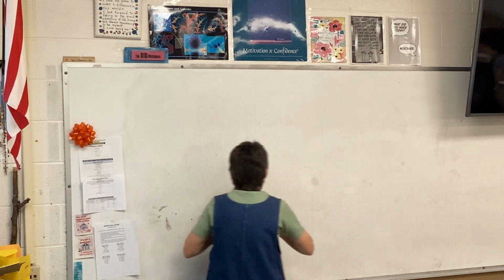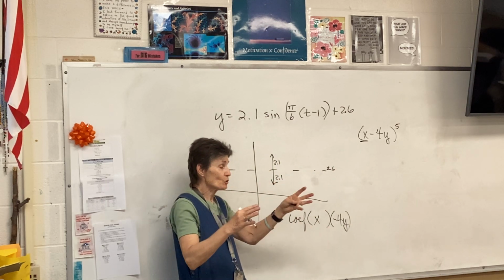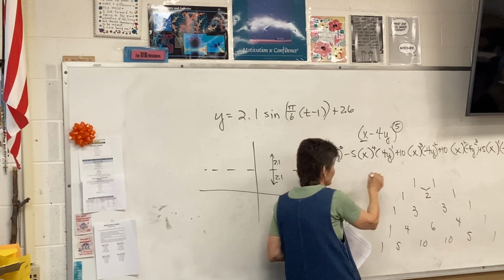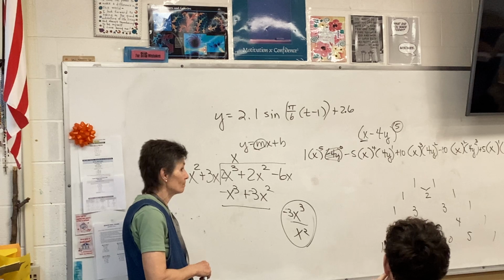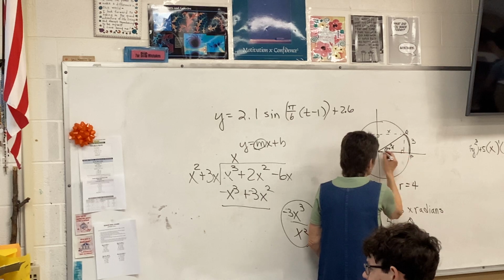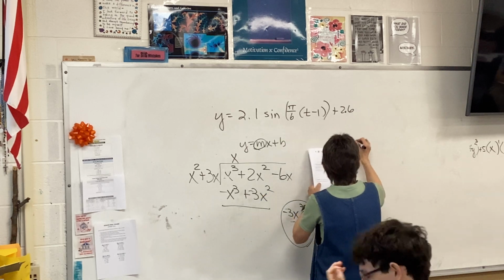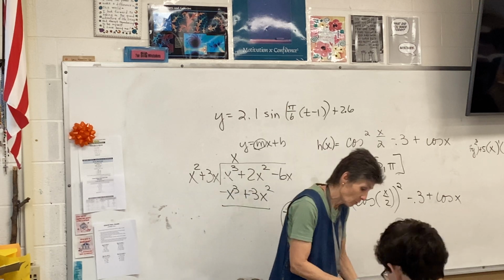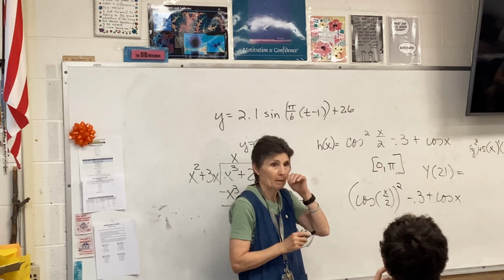AP Precal Mock Exam assorted MC